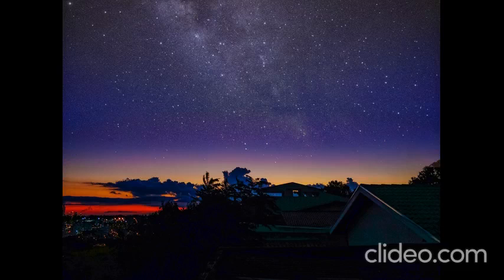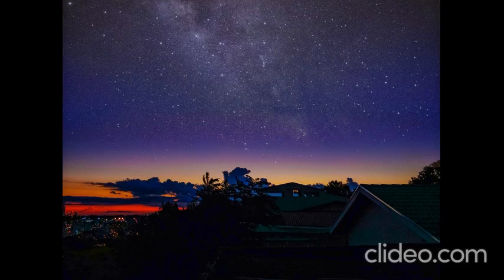Dreamscape Harmony: Manifesting Your Ideal Day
Embark on a serene journey towards your ideal day with this short 6-minute evening visualization. As the day winds down, immerse yourself in a tranquil meditation designed to manifest your perfect day. With calming narration, envision each detail of your ideal scenario, from sunrise to sunset. This meditation serves as a powerful tool to cultivate a positive mindset, inviting relaxation and setting the stage for a restful night's sleep, filled with dreams of the life you aspire to live. Let the imagery guide you towards a sense of fulfillment and alignment with your deepest desires as you prepare to embrace the possibilities of a new day.